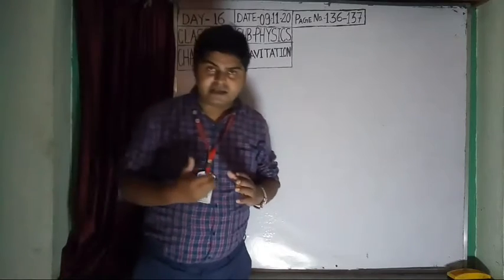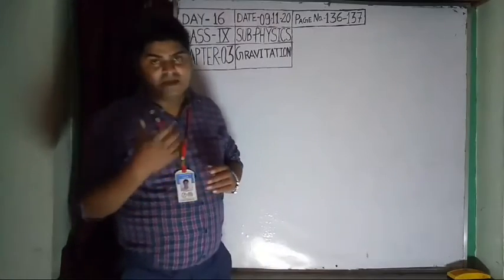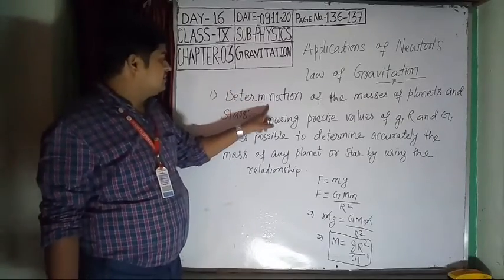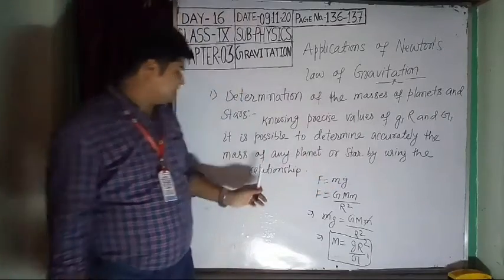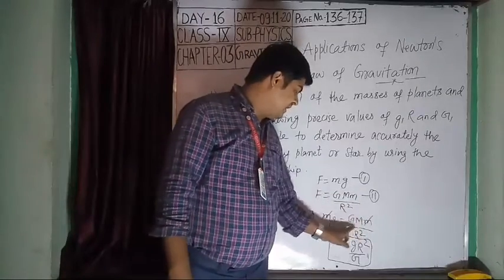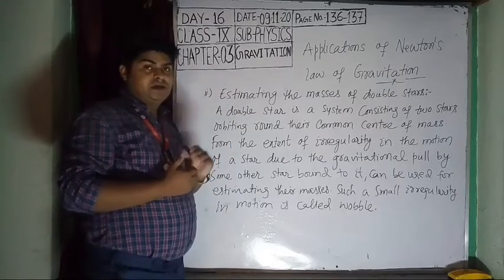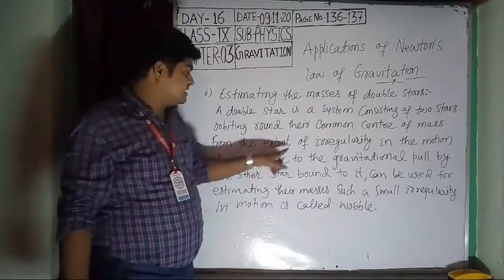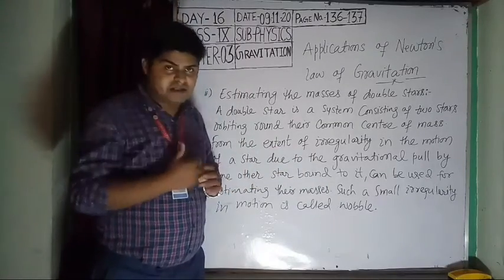16 Gravitation Part 16